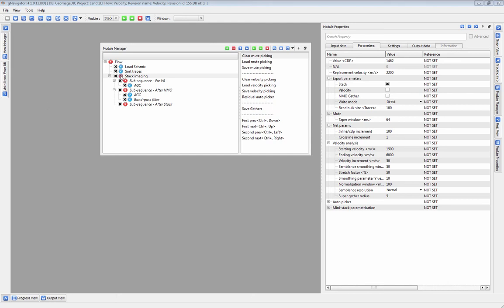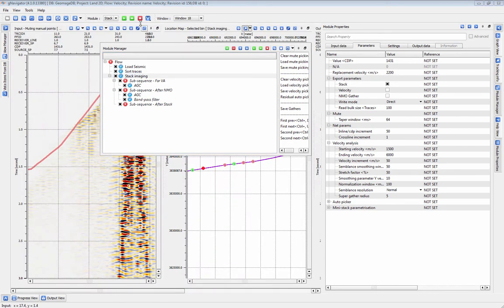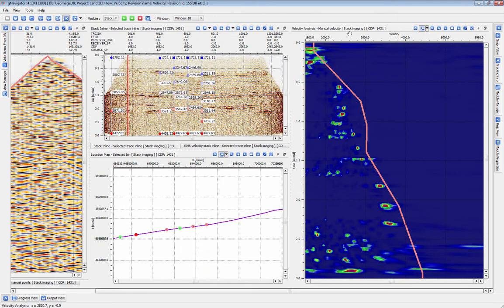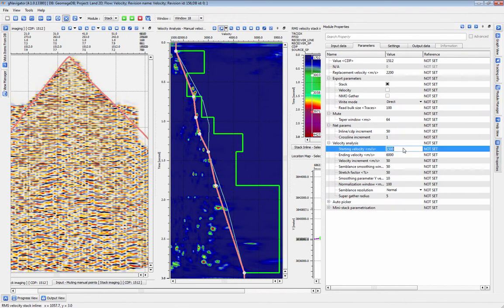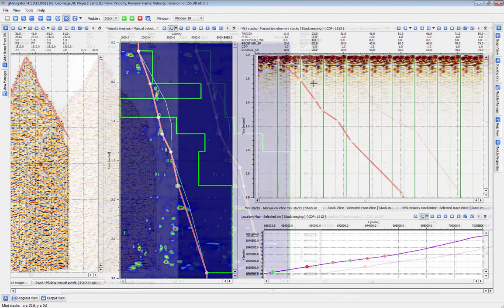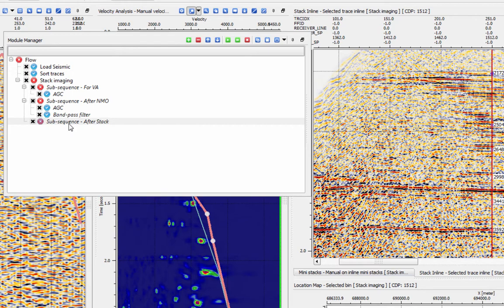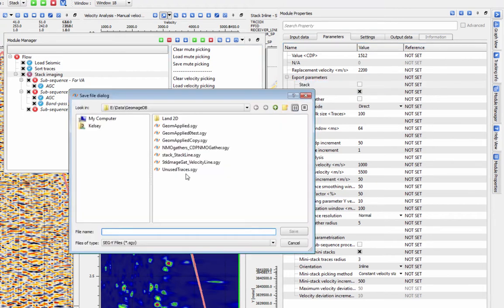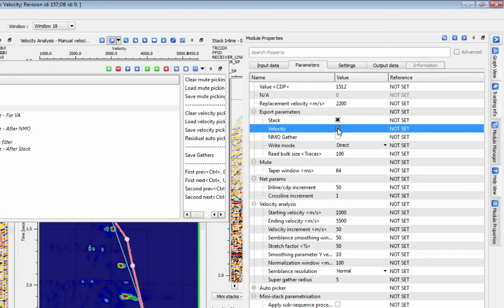Stack Imaging and Interactive Velocity Analysis - Geomage g-Platform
It will cover the Stack imaging module. Stack imaging is used to do velocity analysis, pick mutes, and for efficiently creating stacks from gathers. The first portion of the tutorial will cover the basics of the module, and the various options  for velocity analysis, and the second portion will cover the creation of stacks and NMO gathers

*** Please note: Load Seismic has been re-named to Read Seismic Traces ***